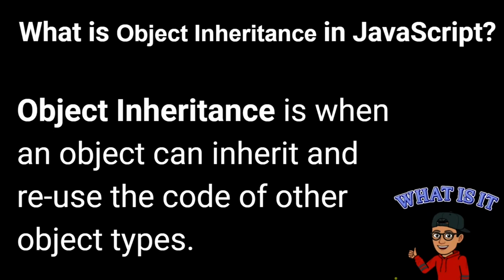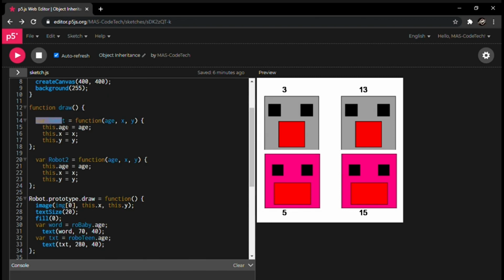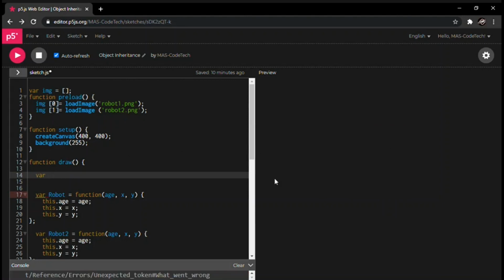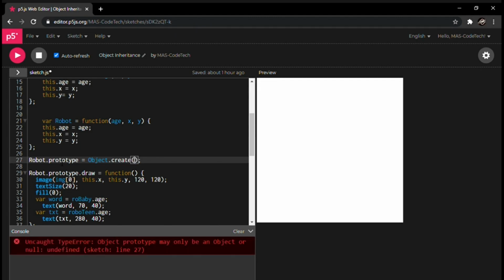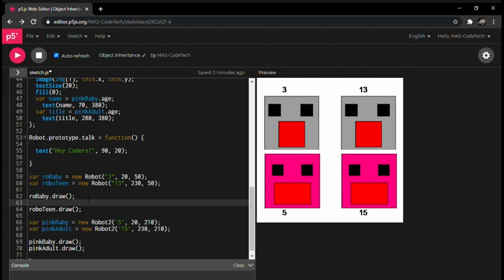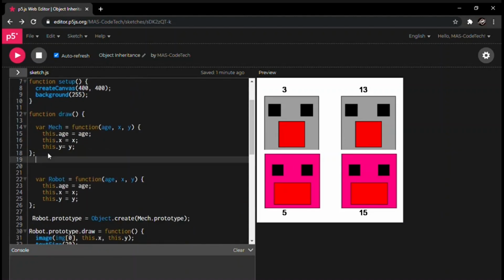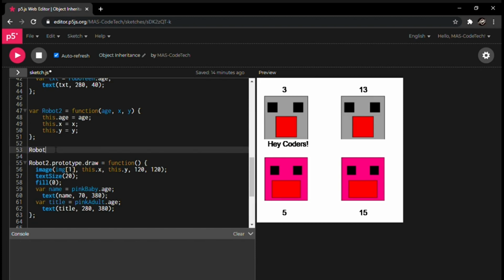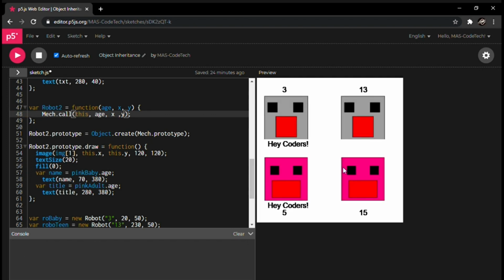Object Inheritance | Lesson 29 | JavaScript Beginners | MAS-CodeTech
In this video we will learn about Object Inheritance from Object Oriented.